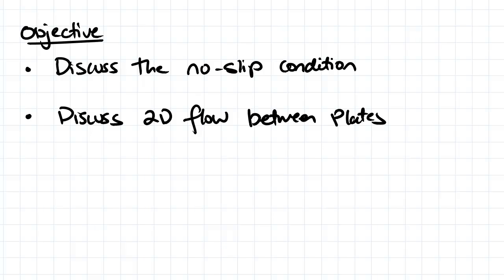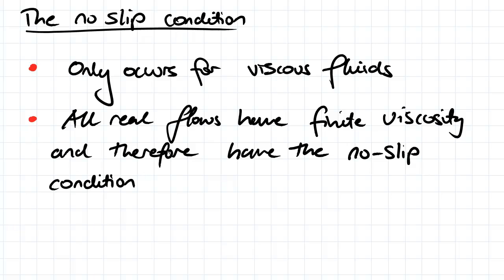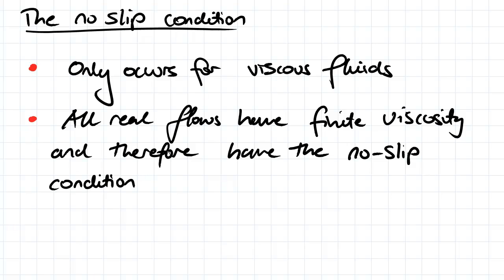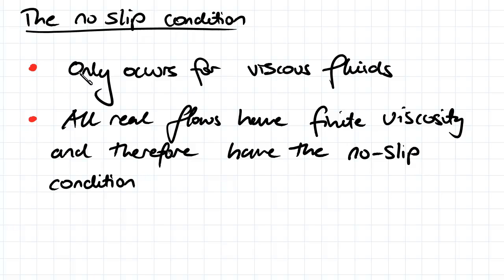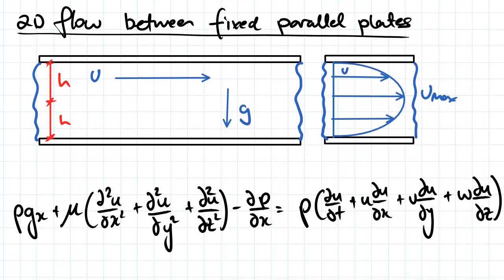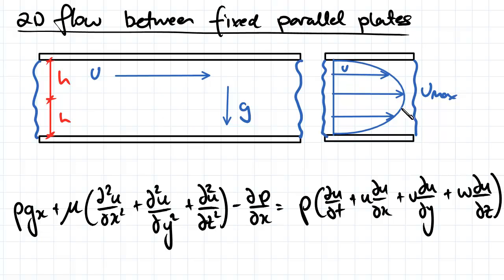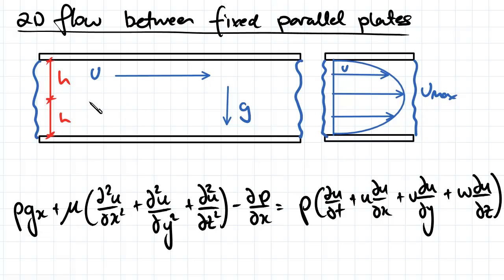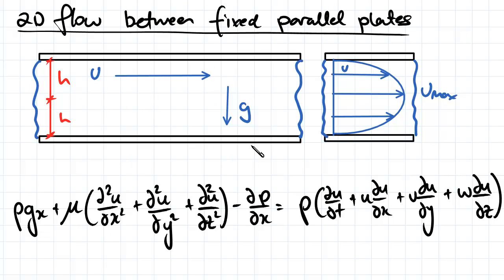No slip Condition and 2D Flow between Plates | Fluid Mechanics